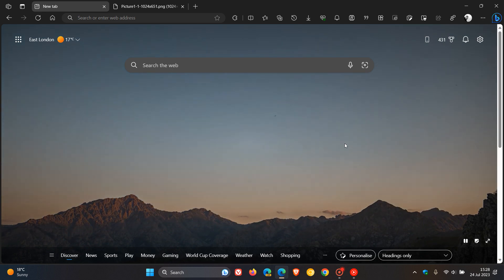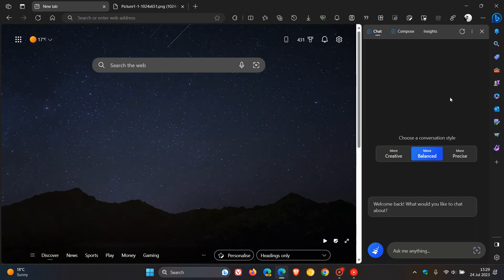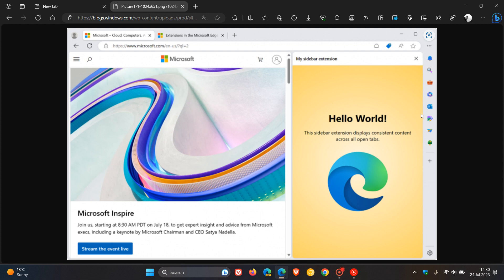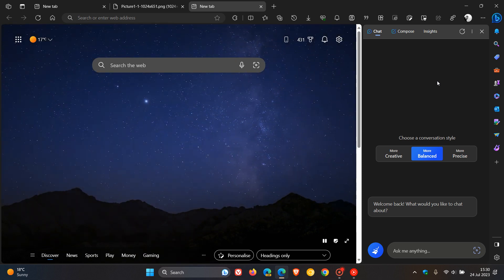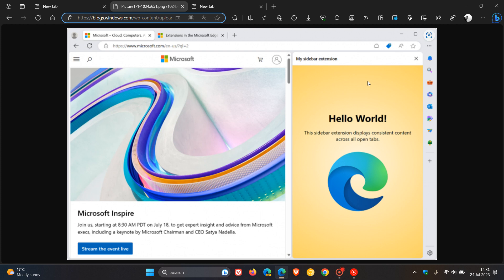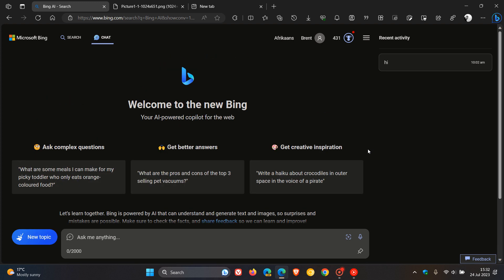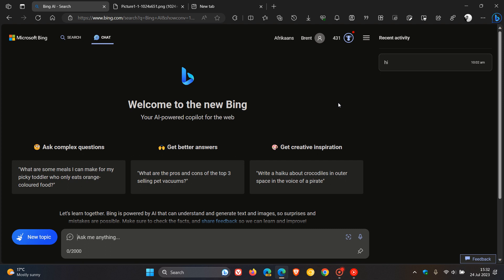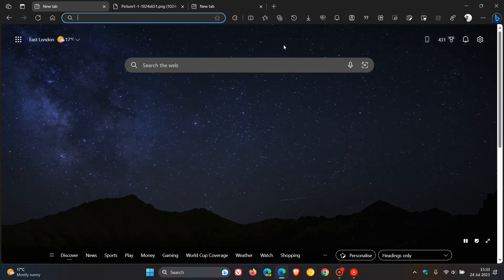Third-party Extensions are coming to Edge's Sidebar and YES...Bing Chat will remain Free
Microsoft recently announced that third-party developers can now create extensions for the Sidebar. Microsoft has also recently announced Bing Chat Enterprise that is a paid subscription. Now due to some concern, Microsoft has replied on Twitter, that Bing Chat will be, "Free (forever, as far as we can see) for consumers."